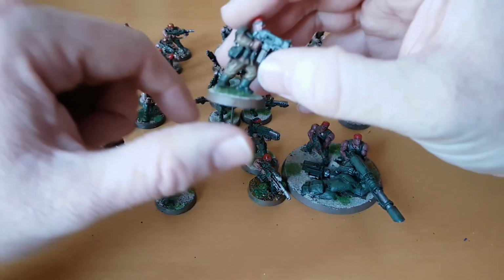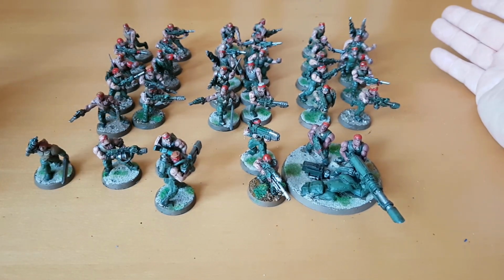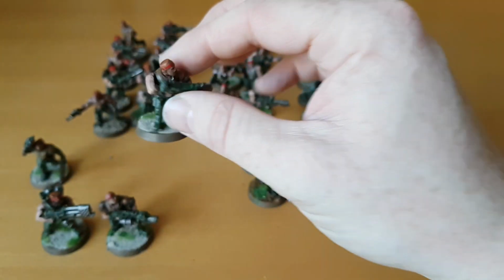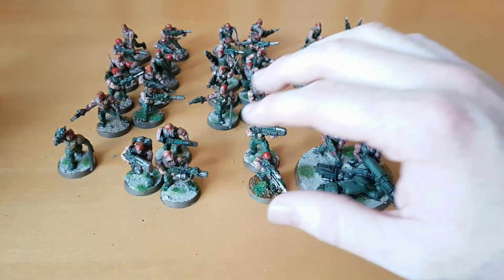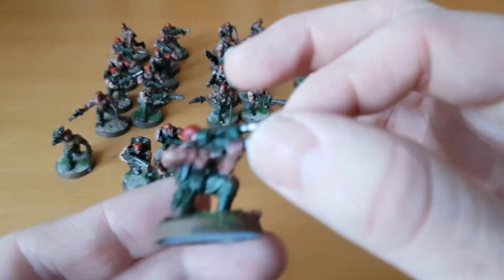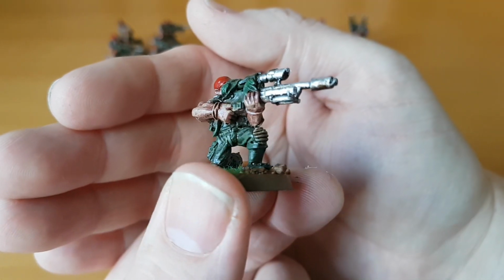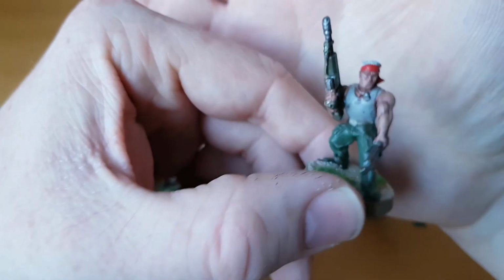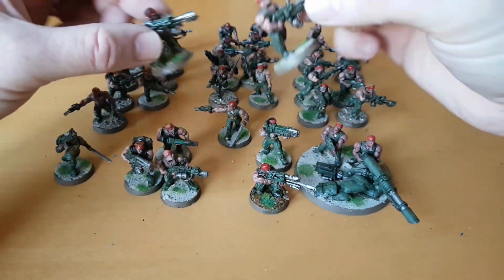Catachan Army Progress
Wargamernick: in my video i show you how far I'm getting with my catachan army.